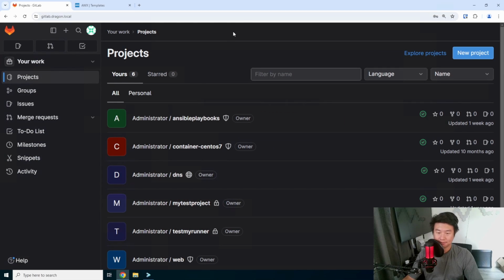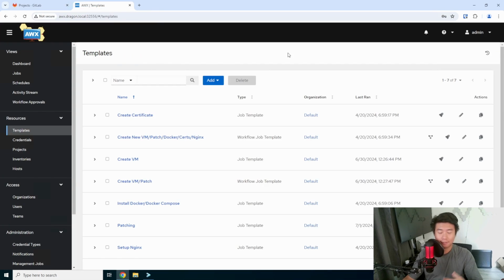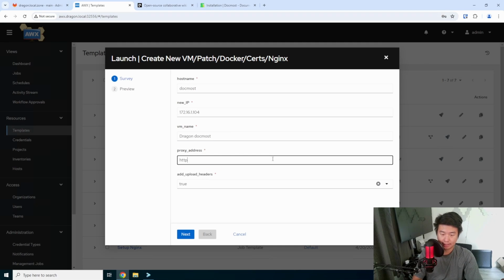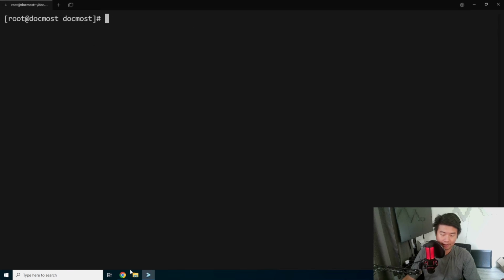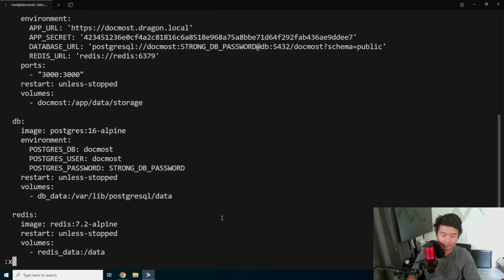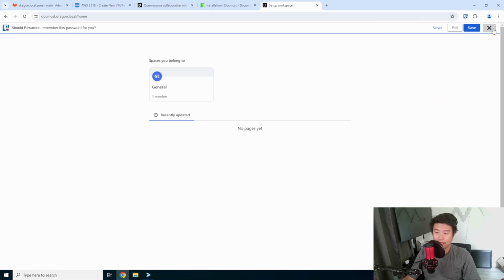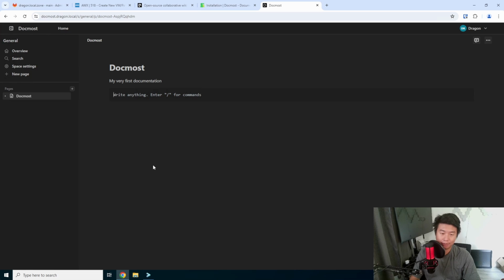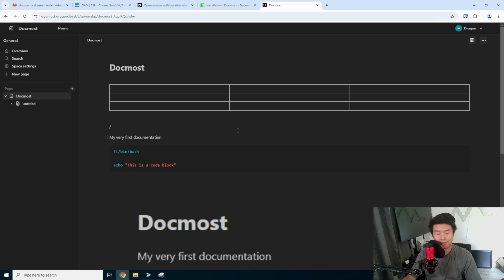Homelab Series - Creating a Self Hosted Docmost Server for Documentation Wiki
Welcome to my Homelab Series! Here we will go through getting started with  Docmost!